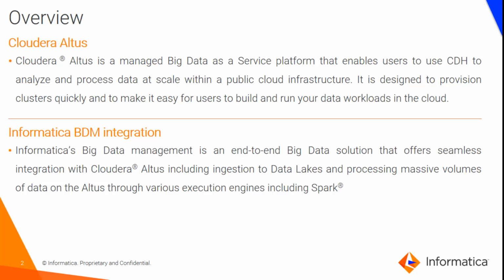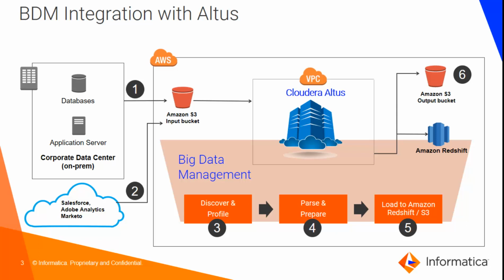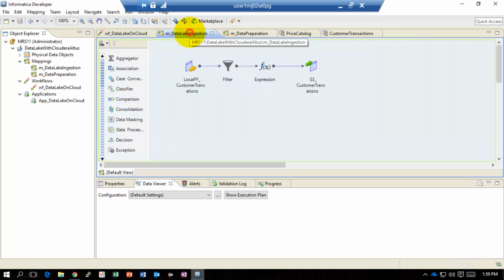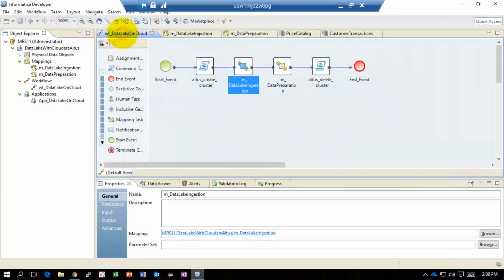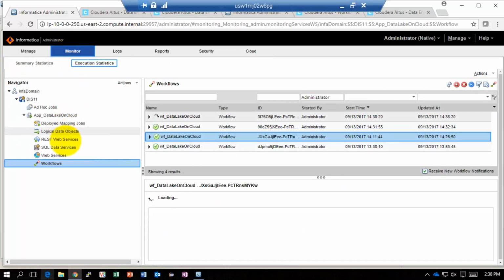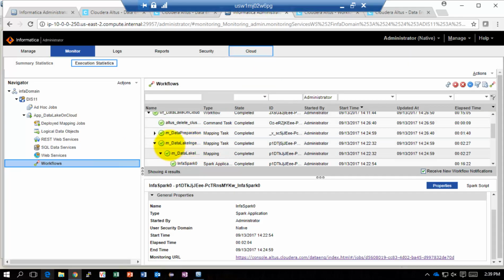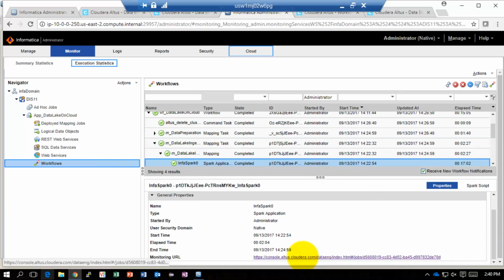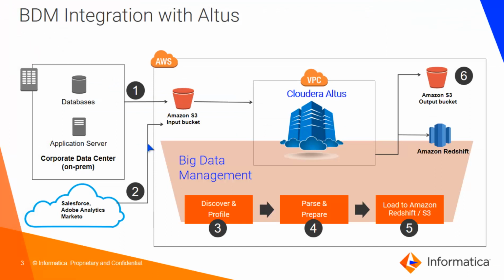Informatica Big Data Management integration with Cloudera Altus